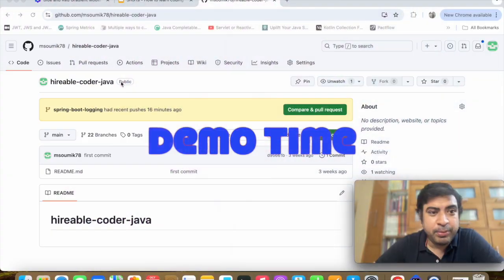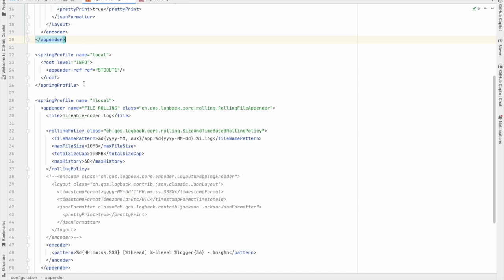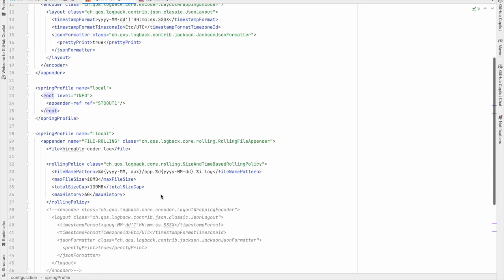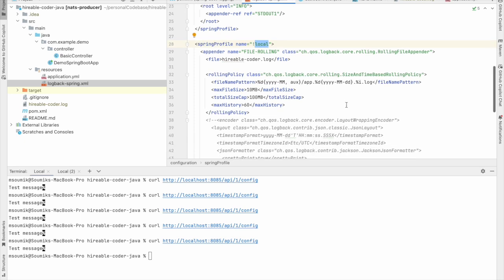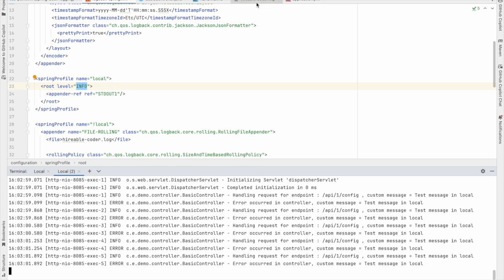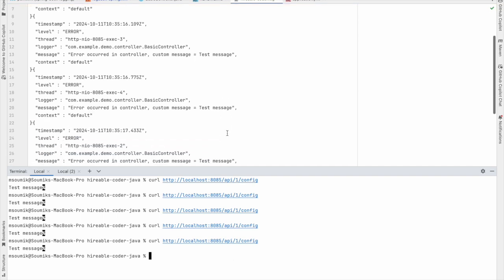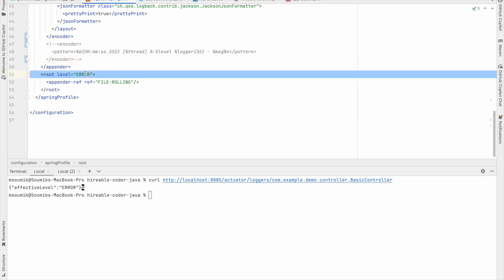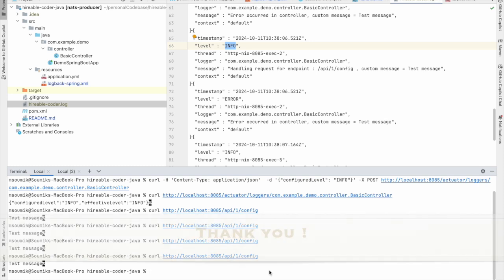SpringBoot Logging EXPOSED What You Need to Know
Best practices for logging in SpringBoot in production